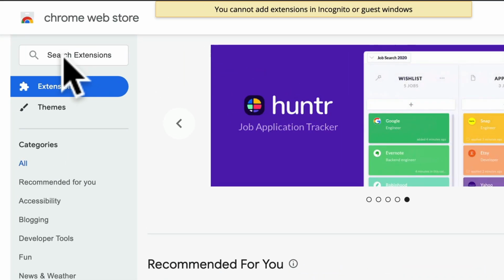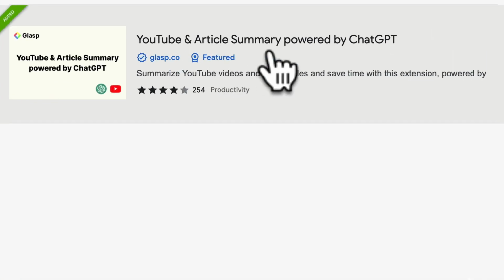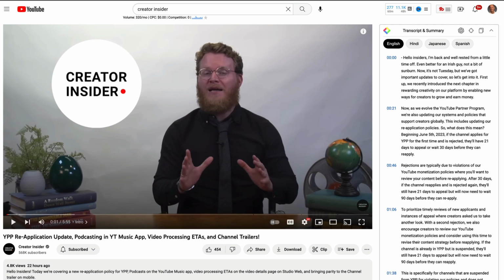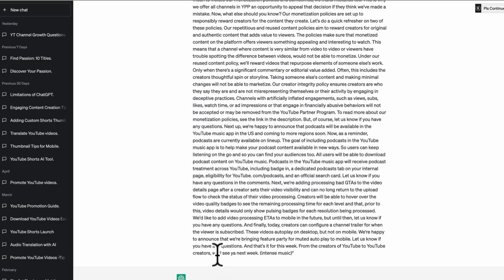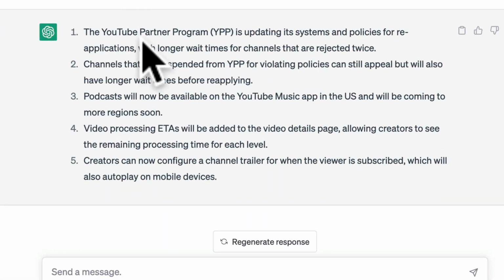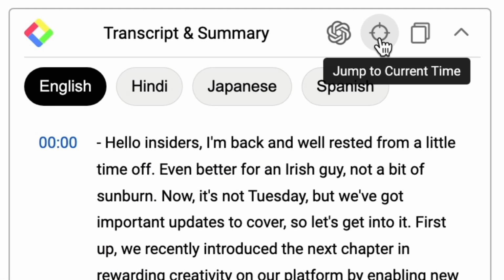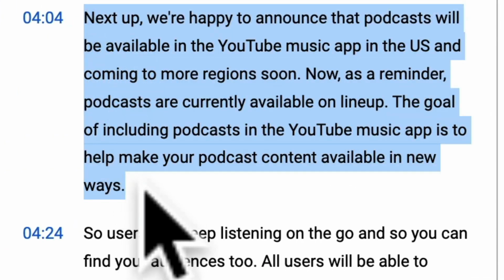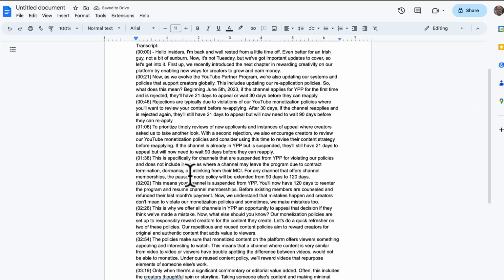The Secret Chat GPT Hack: Summarize Any YouTube Video In Seconds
What if you could summarize the content for any video on YouTube in seconds without even leaving YouTube? In this video I show you how to get the transcript for any video on YouTube within a few seconds using a free Chrome extension and have it summarized in a few points using chat GPT without even leaving YouTube.

Free Chrome Extension: YouTube & Article Summary powered by ChatGPT